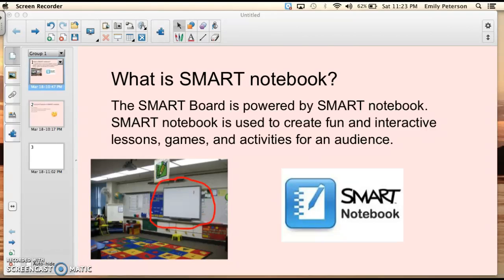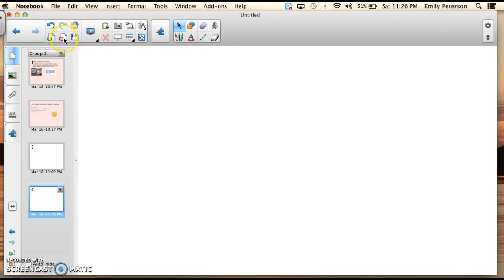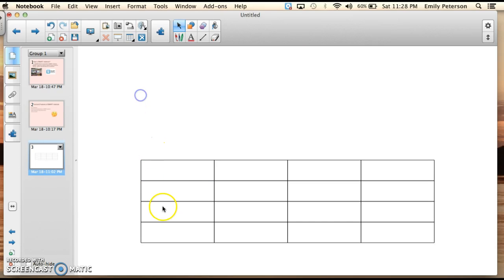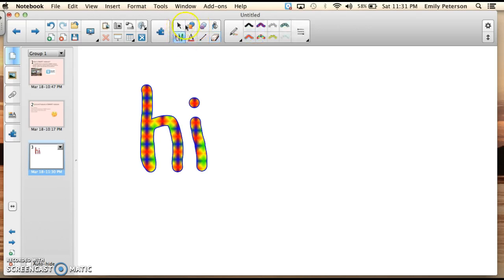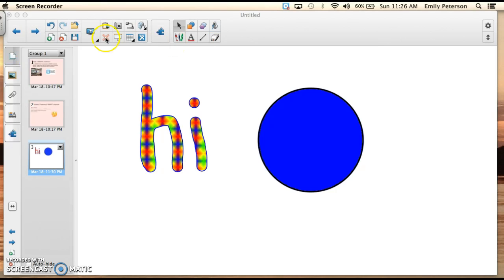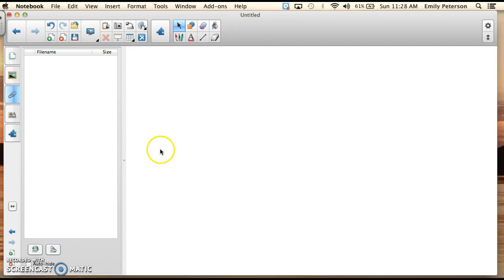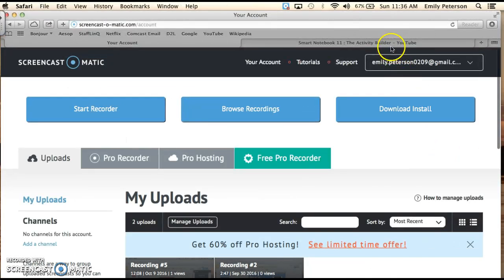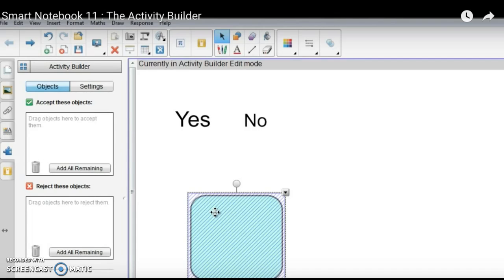Informative Training: SMART notebook Part 1